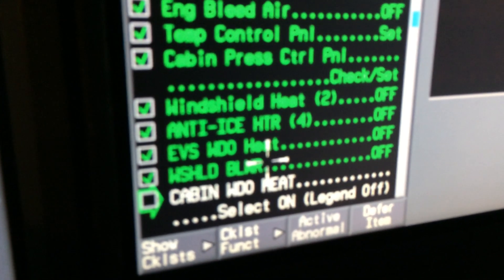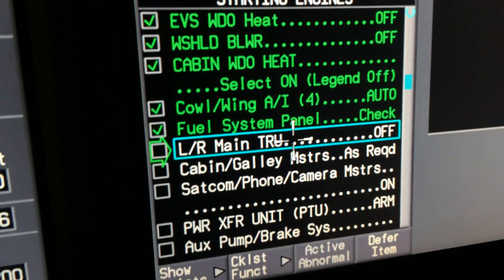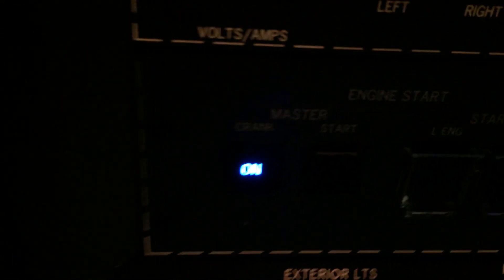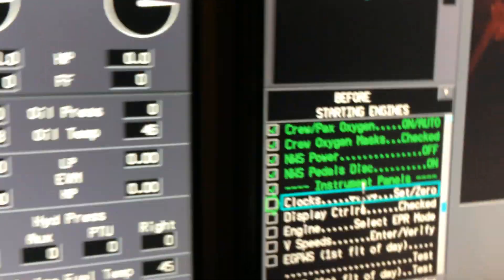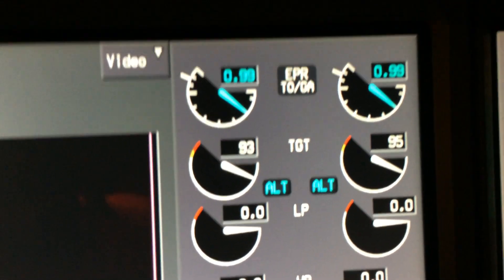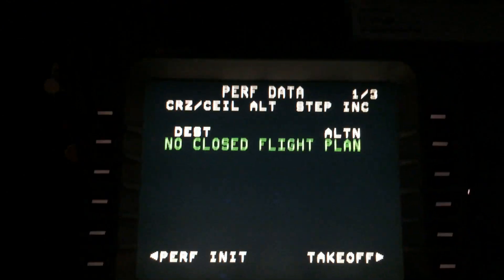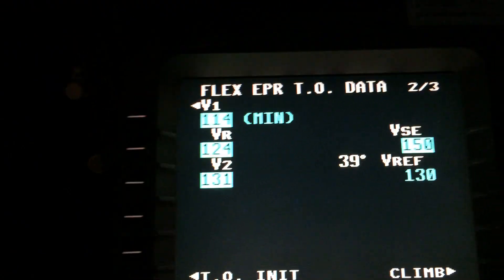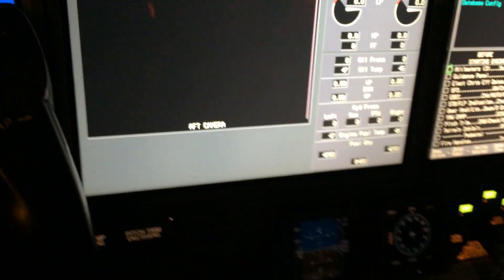G450 cockpit pre-checks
G450 cockpit pre checks familiarization